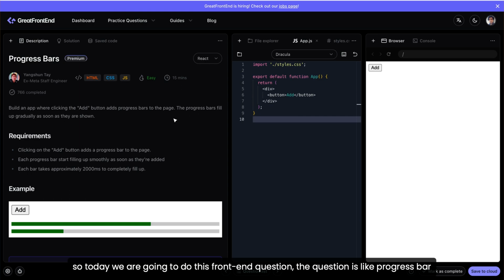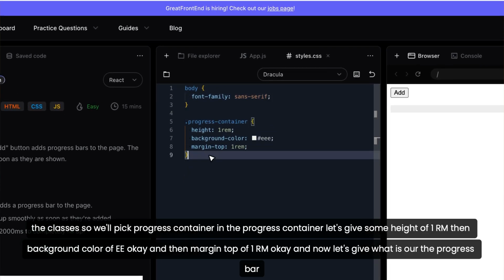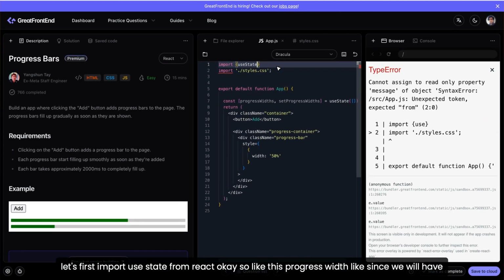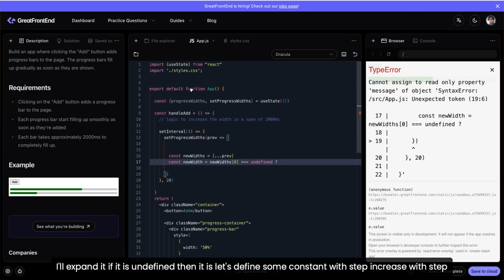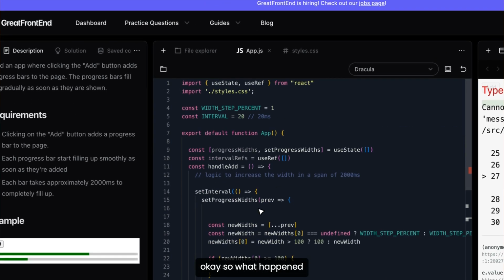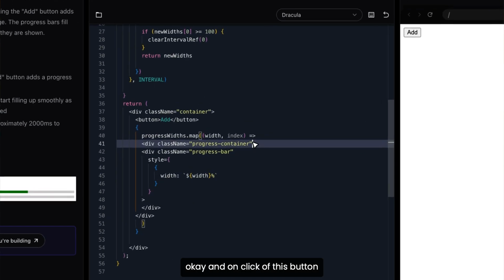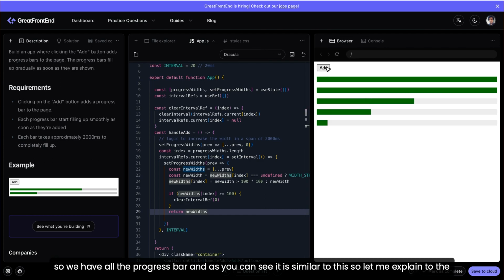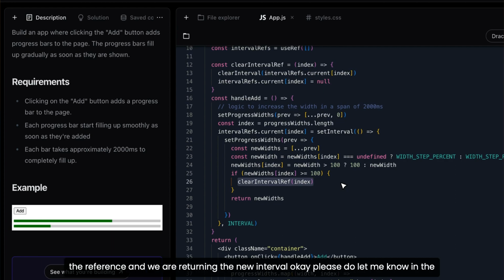Dynamic Progress Bars | Frontend Machine Coding Interview Question | React Interview Question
Join us in this exciting coding tutorial where we dive deep into the world of React Hooks to build a dynamic progress bar system from scratch! Whether you're a beginner looking to get your hands dirty or an intermediate developer eager to sharpen your React skills, this video is tailored just for you.

In this session, we'll explore how to:

Utilize useState and useRef hooks to manage state and references in a React application.
Dynamically add progress bars to the UI with a click of a button.
Implement a smooth progress animation for each bar using setInterval.
Ensure optimal performance by properly clearing intervals to prevent memory leaks.
By the end of this tutorial, you'll have a fully functional progress bar system that not only looks great but also showcases important React principles in action. Perfect for loading indicators, file upload progress, or any scenario where you need to visually represent progress in your web applications.

Don't miss out on this practical guide to enhancing your React projects with dynamic, animated progress bars. Hit the play button, code along, and elevate your React skills today!

Drop your questions or feedback in the comments below, and let's make learning fun and interactive together!